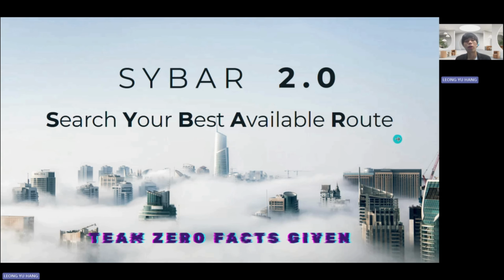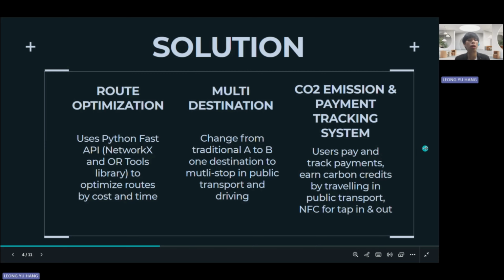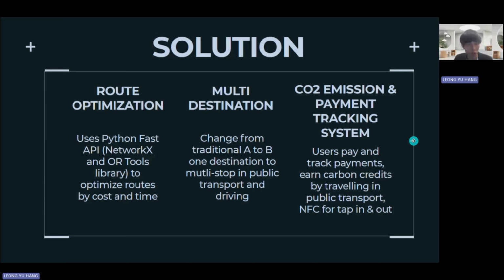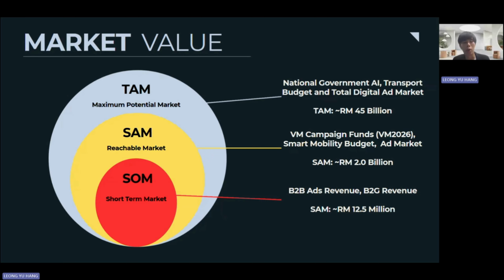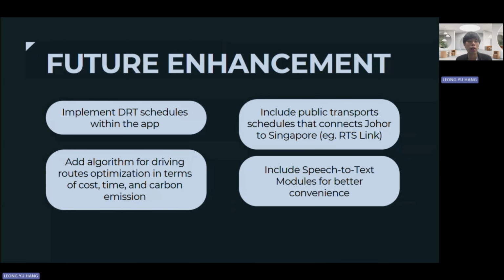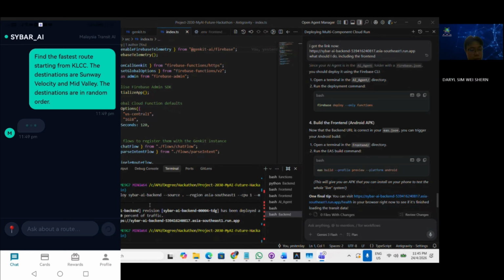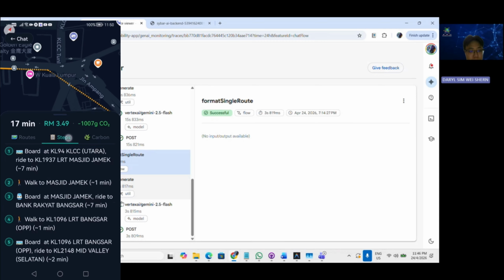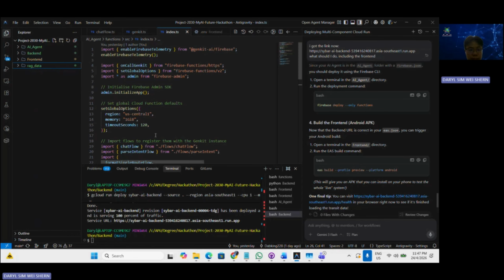SYBAR AI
AI-driven Route Optimization mobile application that aims to reduce carbon emissions in Malaysia alligning with 2030 vision.